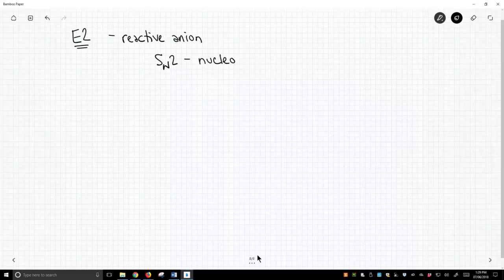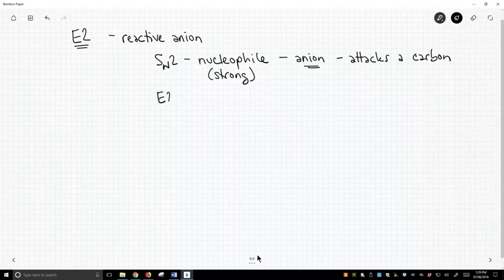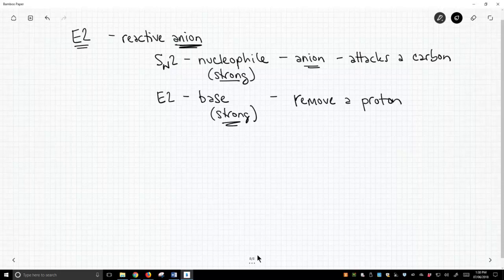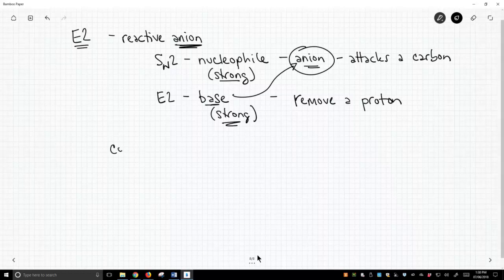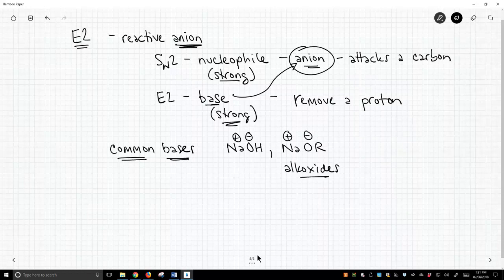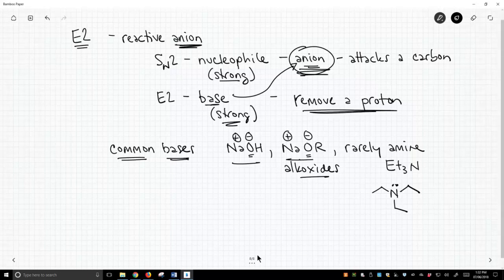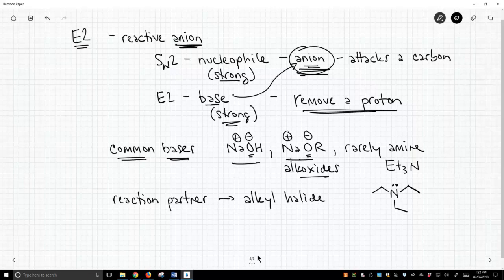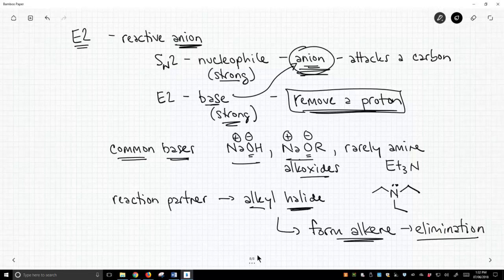big 4 E2 intro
an introduction to the E2 reaction